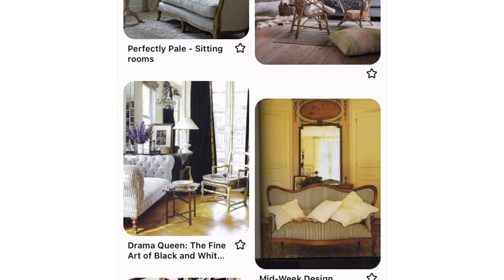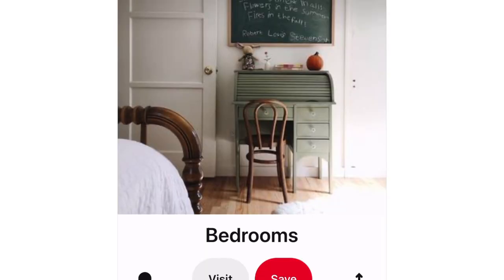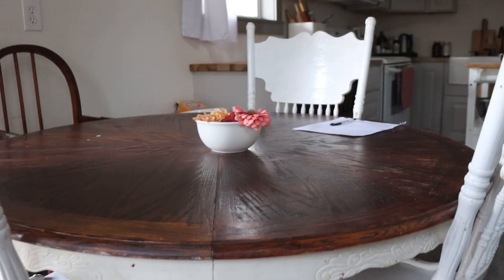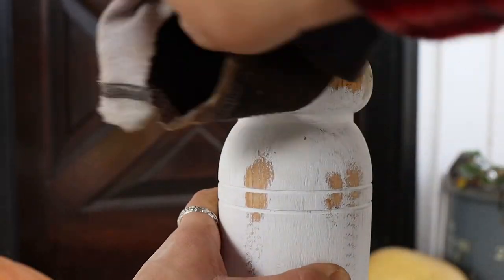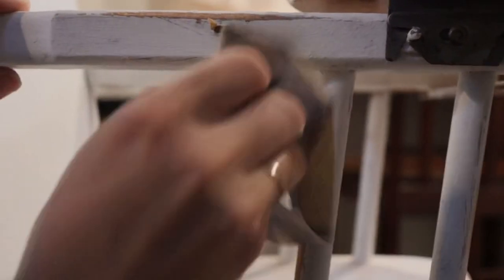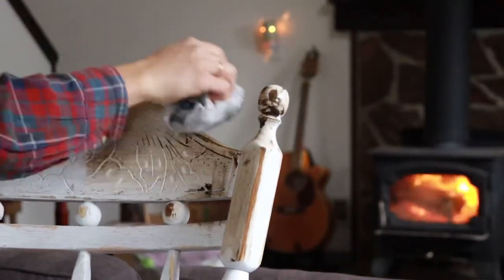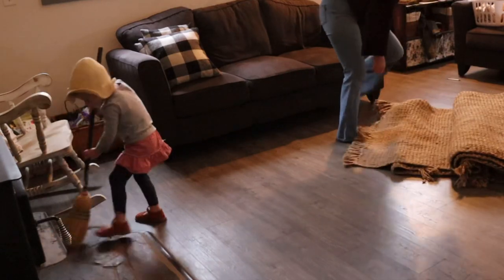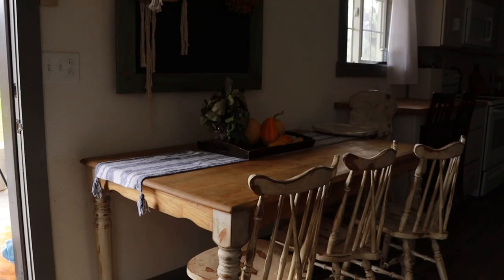CREATING A HANDMADE HOME PT. 1 // when you don’t know your style // homemaking a home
And so the journey begins... gathering 100’s of ideas, and ten different styles and trying to create my ... congruent home. 😂

I’m pretty excited with the challenge of creating a place I can feel expresses me, and my family’s needs in a beautiful fashion.

Thank you all so much for joining me on this! ❤️

Sara